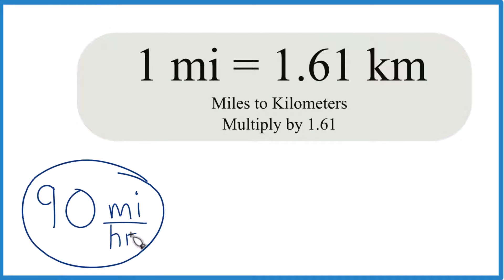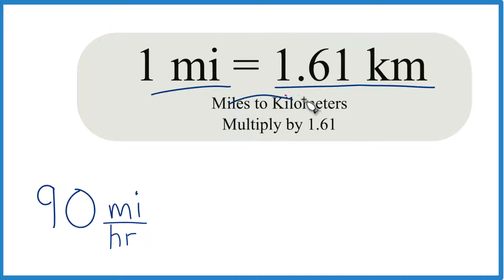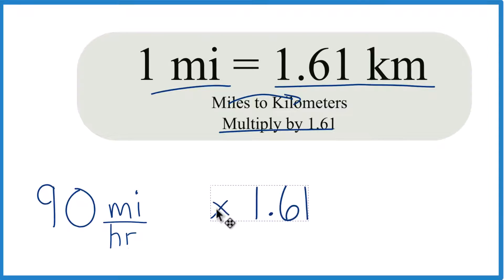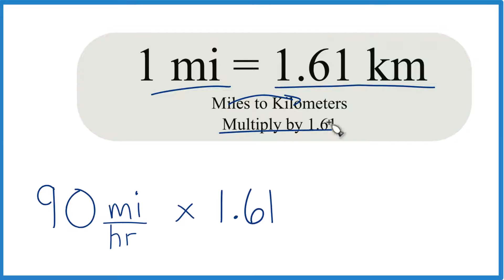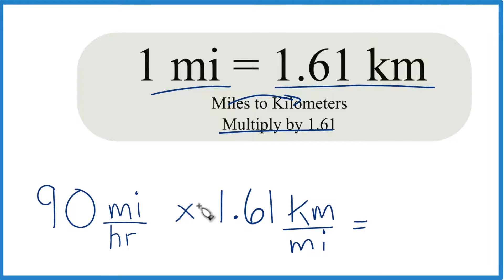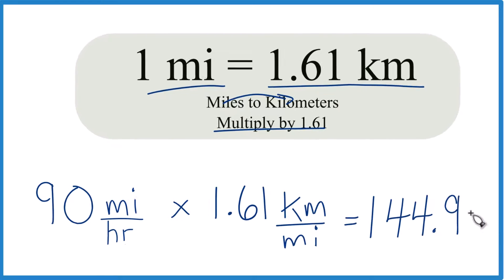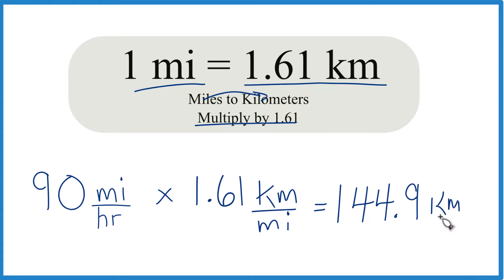How to Convert 90 mi/hr to km/hr.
In this video, we'll learn how to convert 90 miles per hour (mph) to kilometers per hour (km/h) using a simple multiplication factor. To make this conversion, we use the factor 1.61, which represents the approximate number of kilometers in one mile. It's important to note that this is a rounded value; the more precise conversion factor is usually 1.60934.

To figure out how many km/h are equal to 90 mi/hr, we multiply by the speed in miles per hour by 1.61 kilometers per mile. By doing this, the "mile" units cancel out, leaving us with the speed in kilometers per hour. Here's how it breaks down:

Start with the speed in mph (in this case, 90 mph).
Multiply by 1.61 km/mi.
The result is the speed converted to km/h.

So 90 mi/hr is equal to 144.9 km/hr.